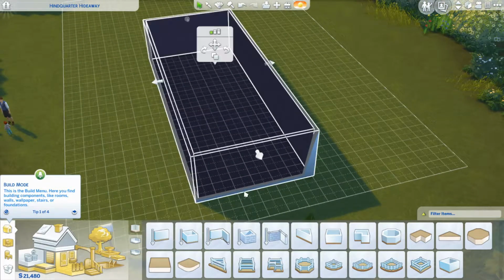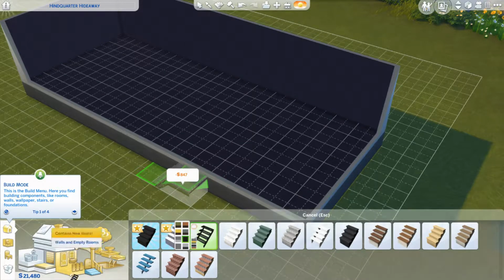Sims 4 Boxcar Speed Build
The Boxcar children obviously need a boxcar. So here is my attempt to create a boxcar for them to live in during the challenge. Also during this video I chat about my experience with the Sims in general. Hope you enjoy